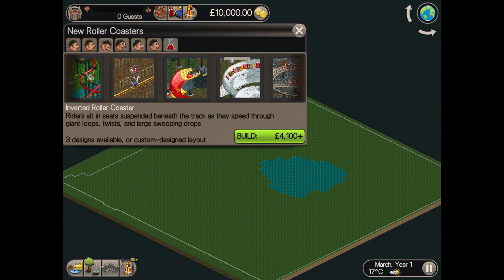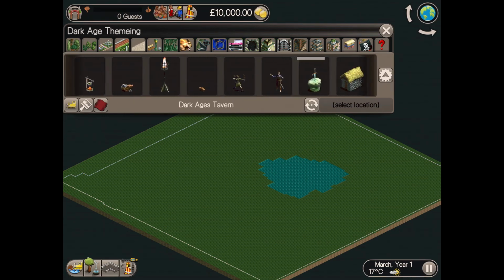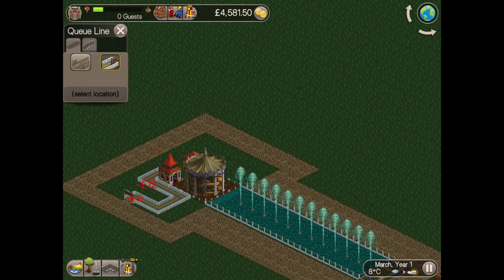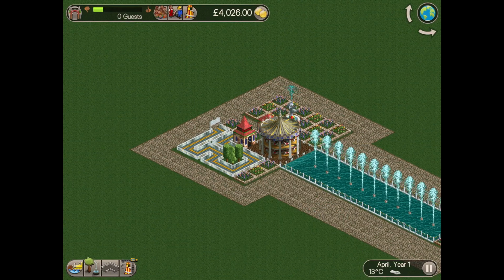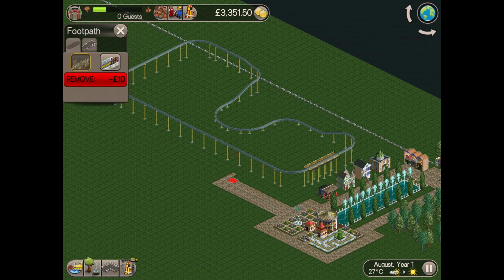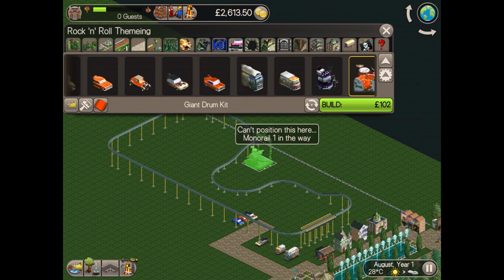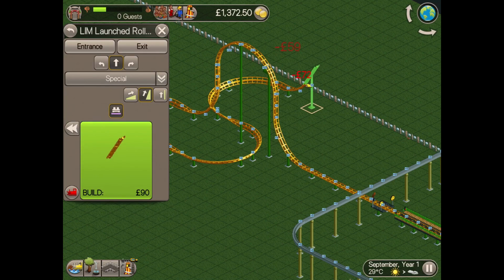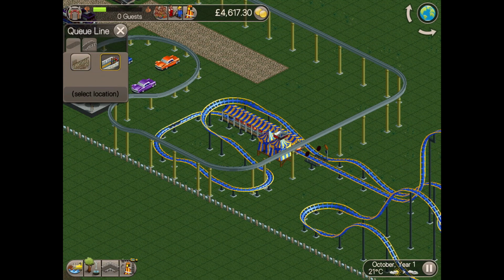Building a Launch Coaster | Roller Coaster Tycoon Classic Episode 1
RCT Lets Play Episode 1

Let me know what you think and comment any suggestions.

website and follow @themeparkjack on Facebook, Twitter & Instagram.

All of the footage in this video was filmed by and belongs to Jack Hilton, owner of Theme Park Jack. if you wish to use any of this video. Thank you.